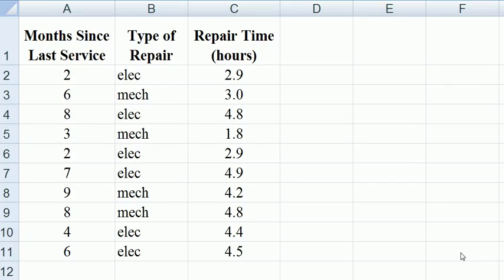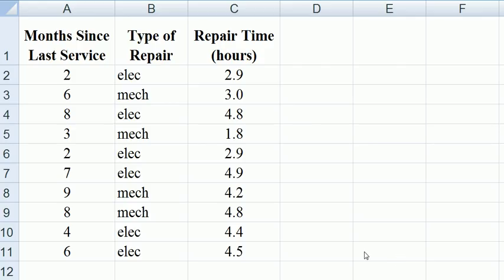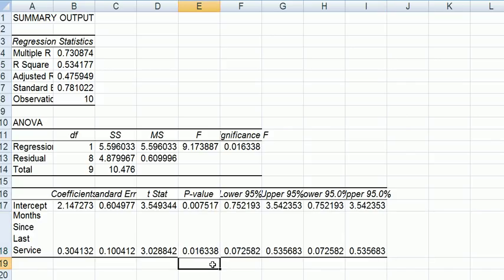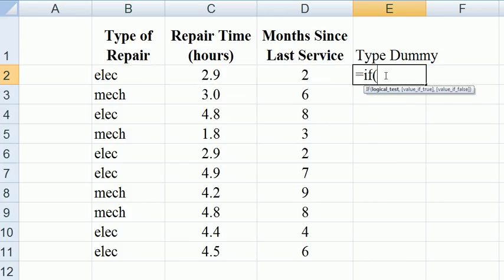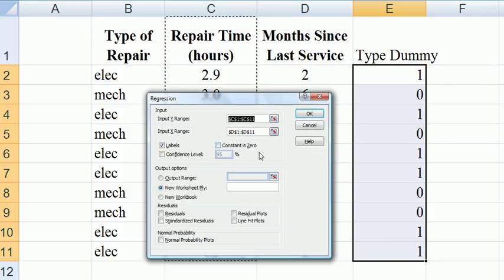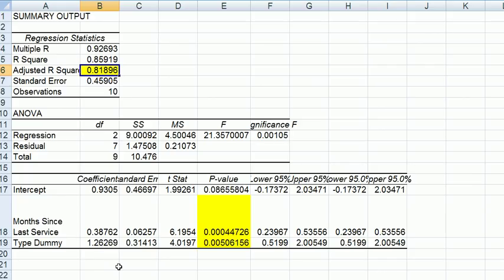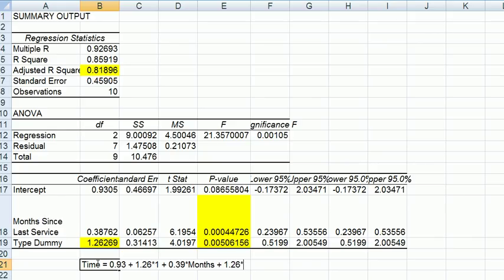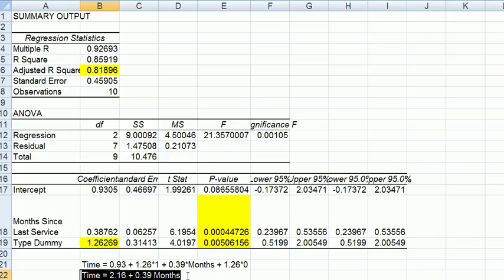Multiple Regression with Categorical Variable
If you found this useful, look for my ebook on Amazon, Straightforward Statistics using Excel and Tableau.